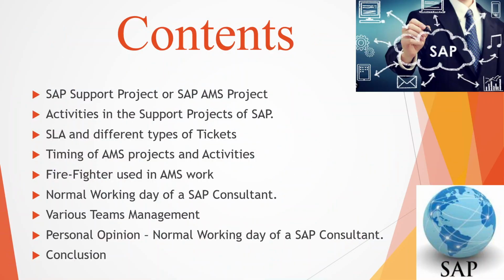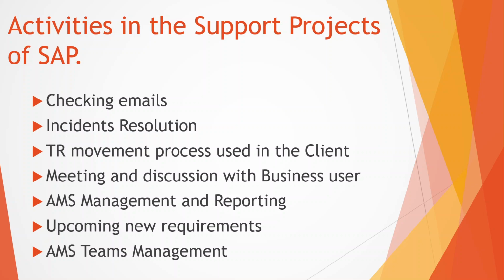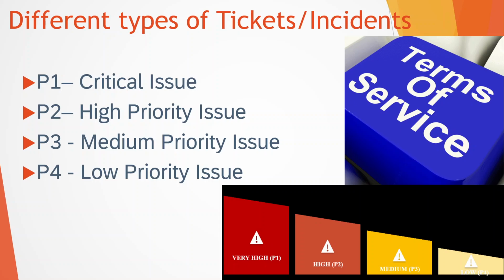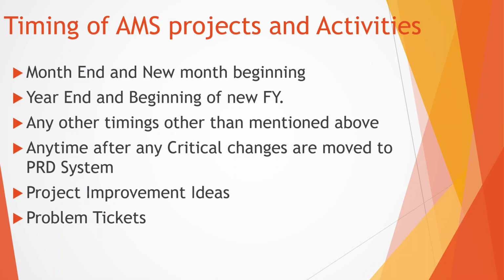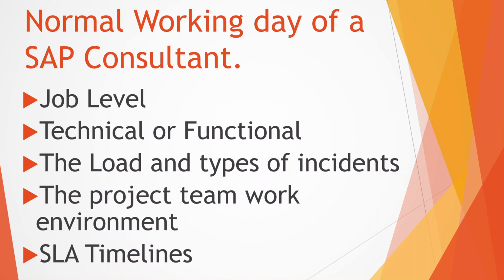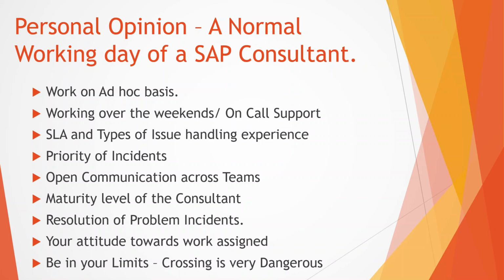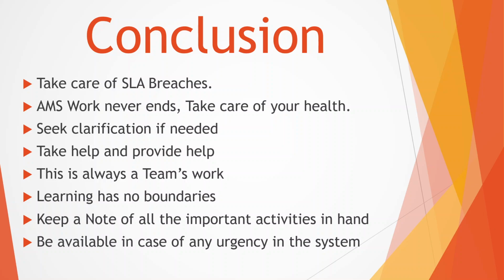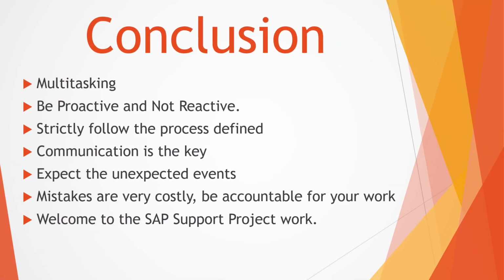Video 15: SAP Support Project - A Normal Working Day in Consultant's Life.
This video will explain you how a normal working day looks like for a SAP Consultant in the Support Project in real time. Watch this video to understand more details on the same.